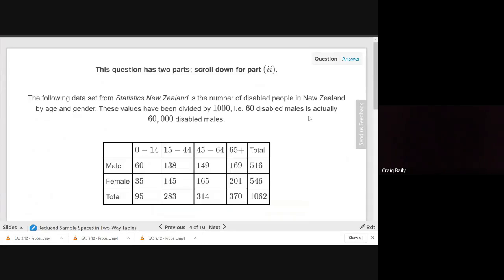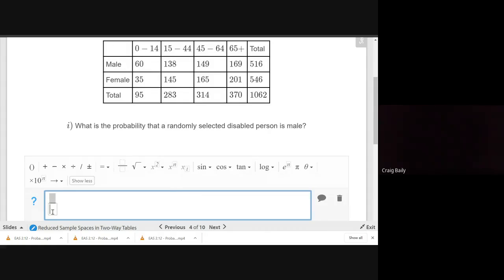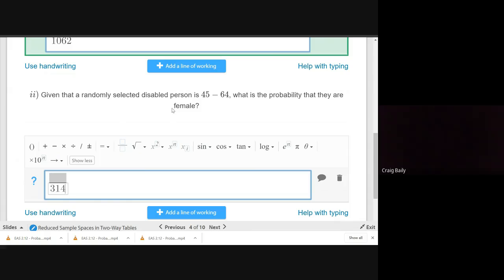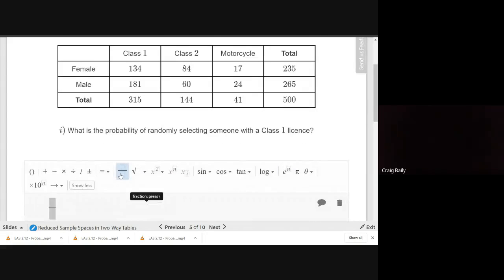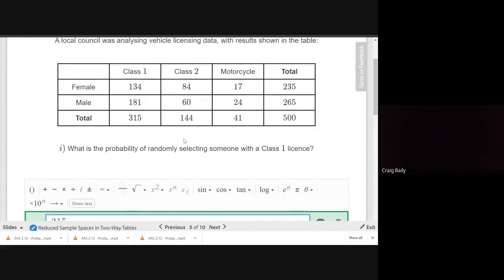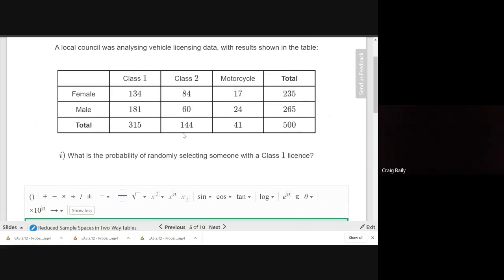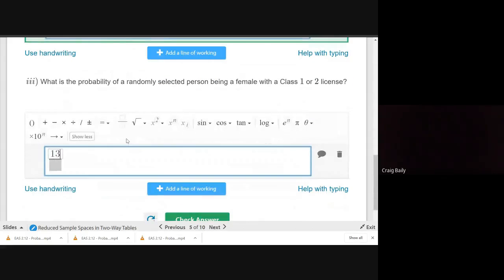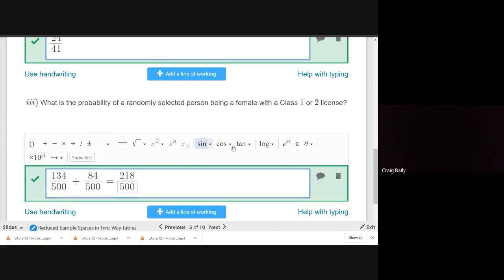EAS 2 12 Reduced Sample space examples from 2 way tables 1 of 2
Finding probability from a 2-way table with reduced sample space.